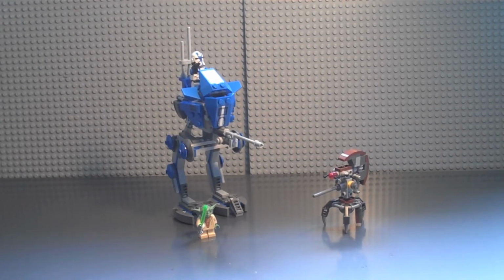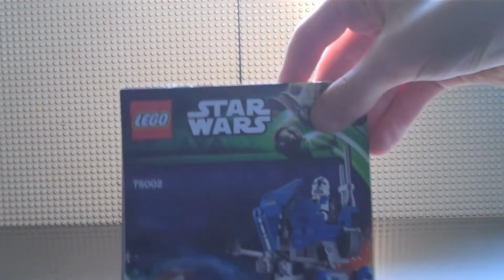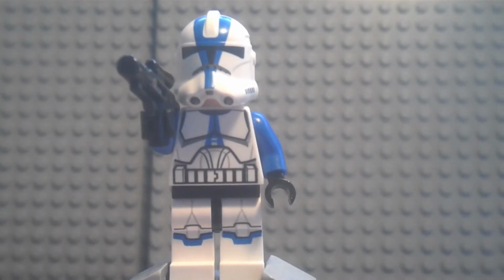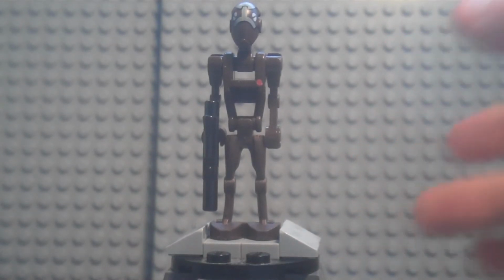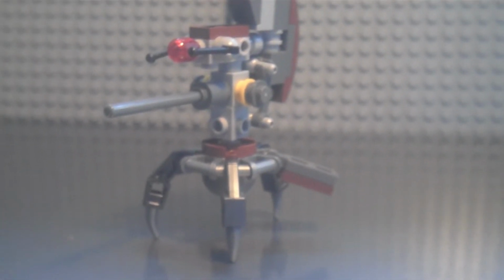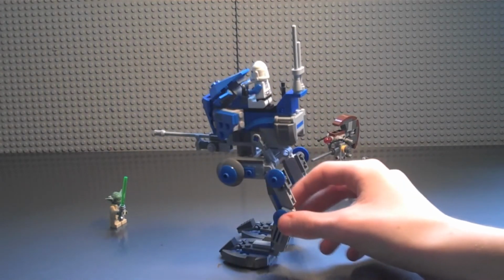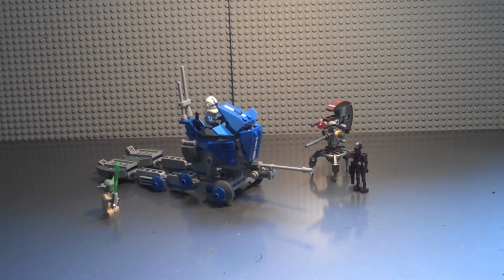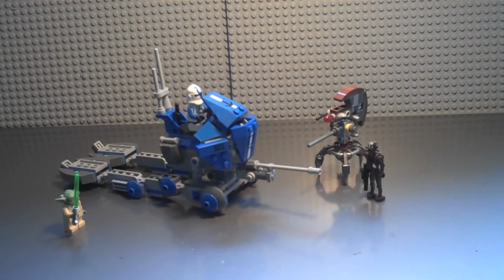2013 Lego Star Wars Review - 'AT-RT' 75002